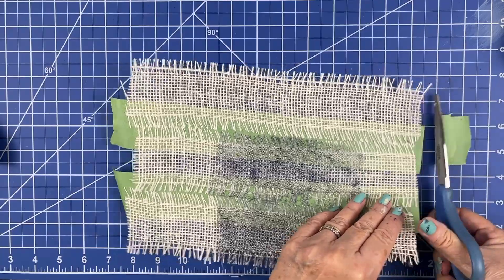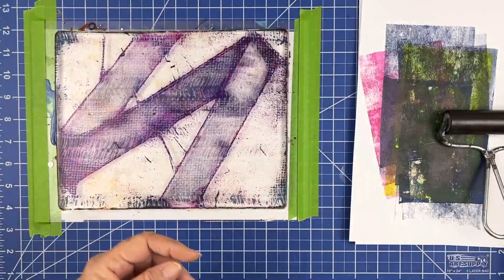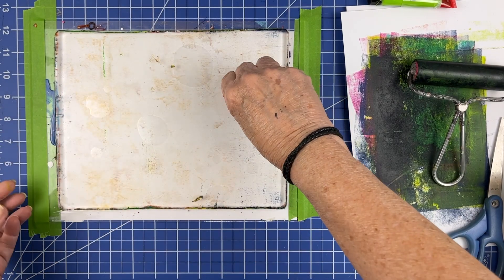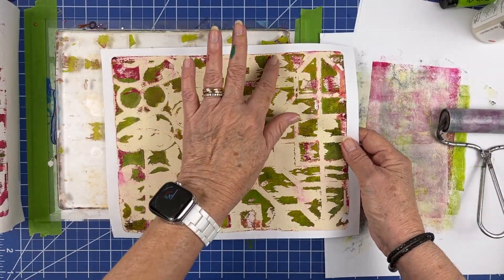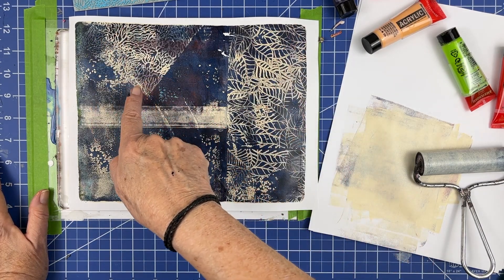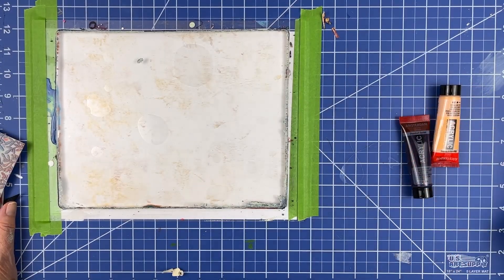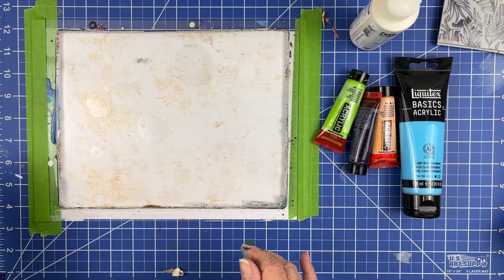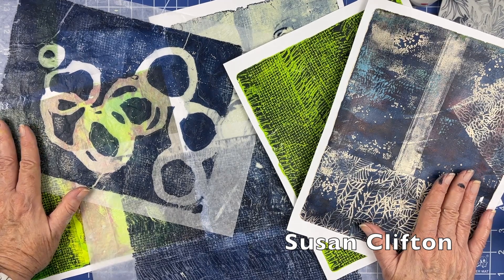Exploring Gel Printing with Unique Ribbons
Did you ever do gel printing with ribbons? I found this unique ribbon that looks like raffia and I knew this would be a great texture for the gel plate. So in this video I'm using it for the first time and you see my struggles and successes as I try to create with this raffia ribbon.

I also use some stamps I purchased at Michaels. Unfortunately I couldn't find them online.

The ribbons were purchased at Joanne Fabrics.

Products I used in this video:
❤️ 36 Pieces Geometric Stencils

❤️ Speedball Deluxe Soft Rubber Brayer, 4-Inch

❤️ Royal Talens Amsterdam Acrylic Standard Tubes, 20ml-Tubes, Set of 24
❤️Golden Fluid Titan Buff
❤️ Golden Fluid Acrylic, 4 Ounce Bottle, Titan Green Pale
❤️Art Advantage Rice Paper 9" x 12" - 100 Sheets - Rice Paper Sheets